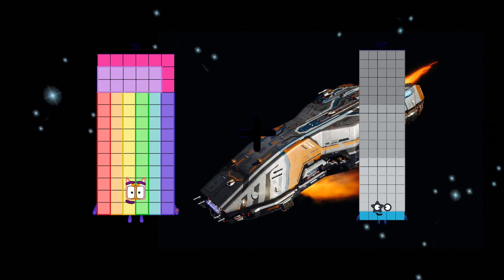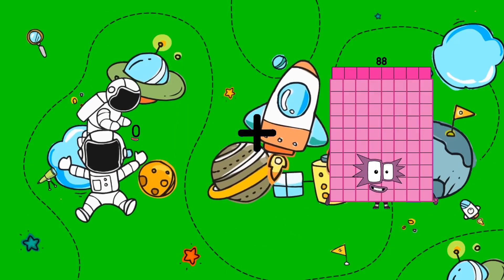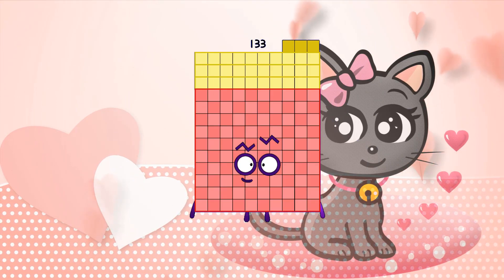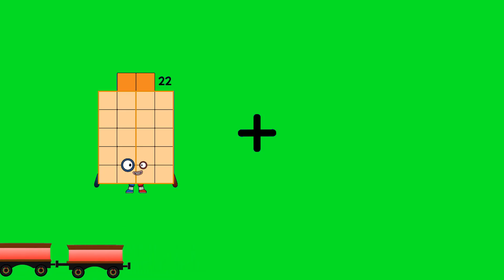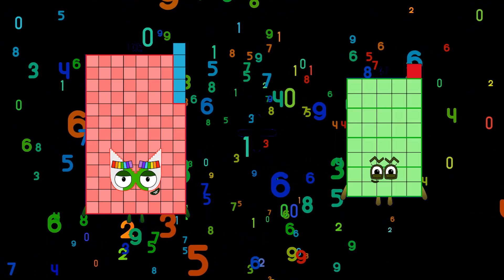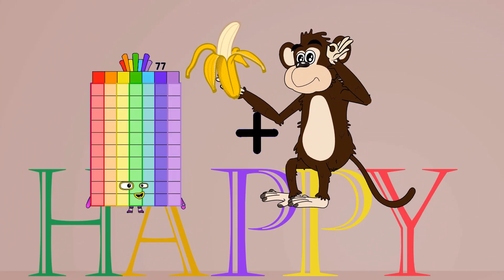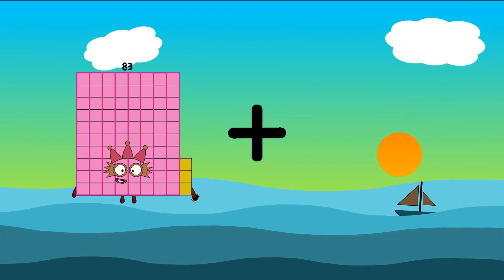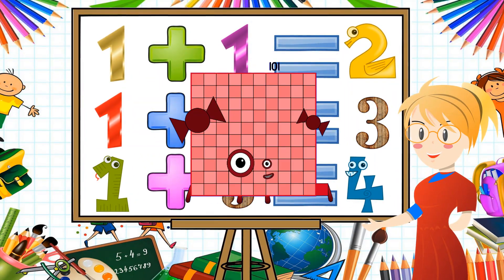Numberblocks Math: Help Your Child Learn Math!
About Numberblocks
Numberblocks Lore
Numberblocks Math
Numberblocks - Additions
Numberblocks Addition
Numberblocks Adding